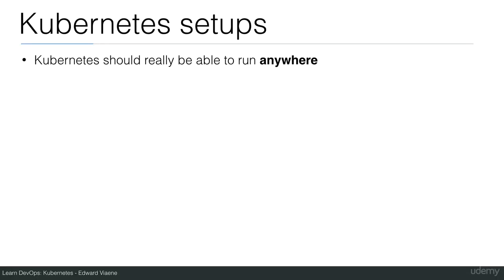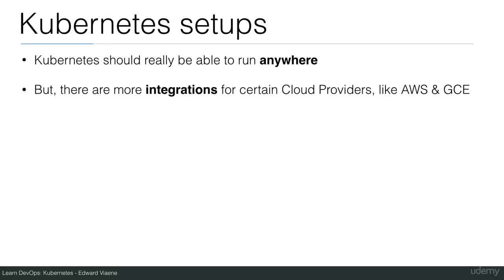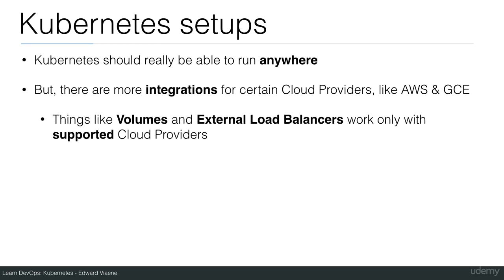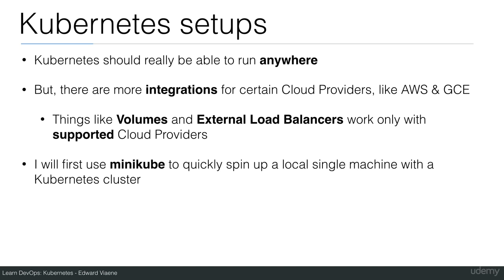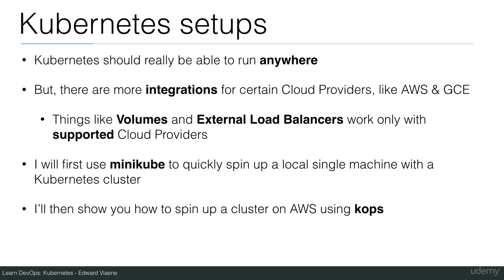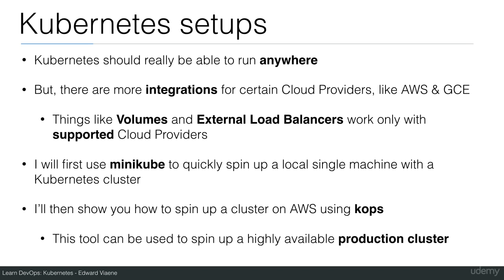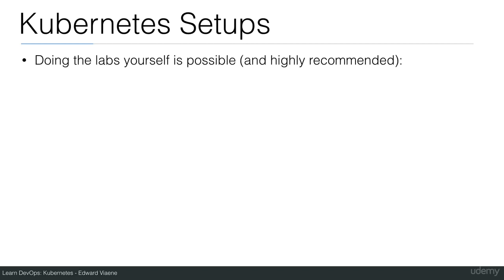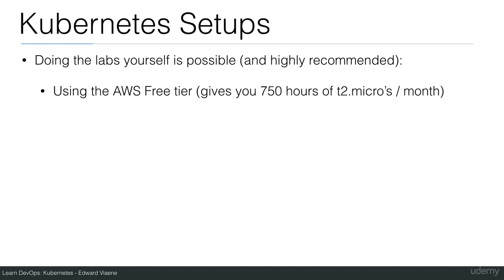006 Kubernetes Setup